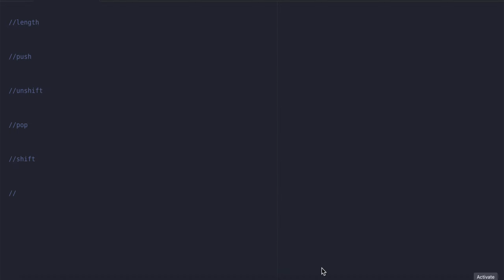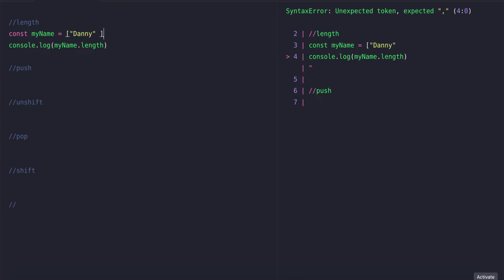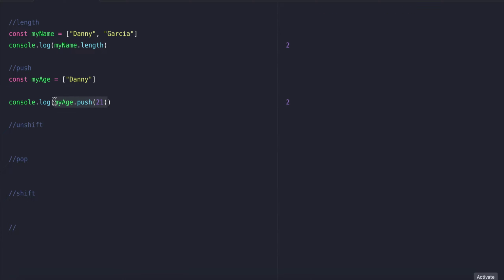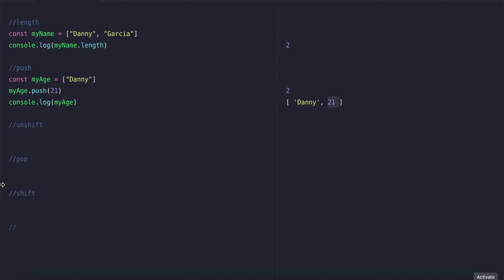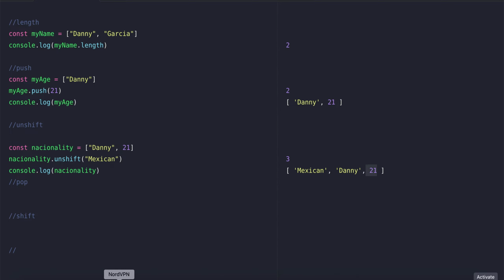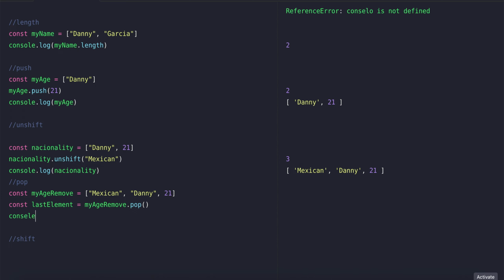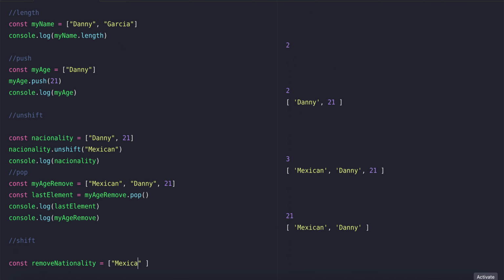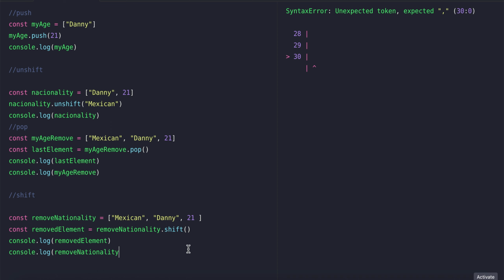Length, push, unshift, pop and shift examples in JS